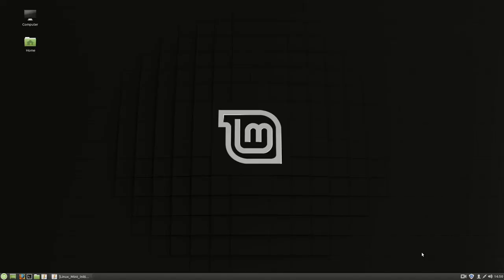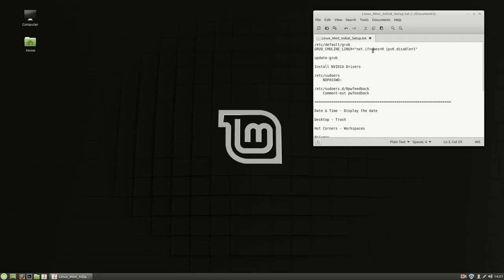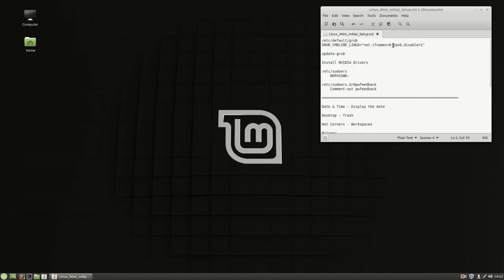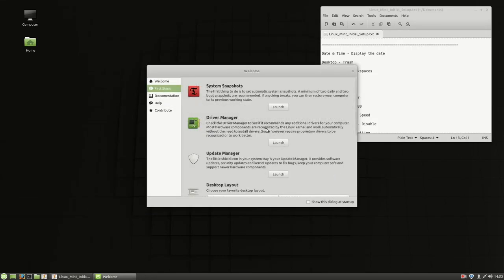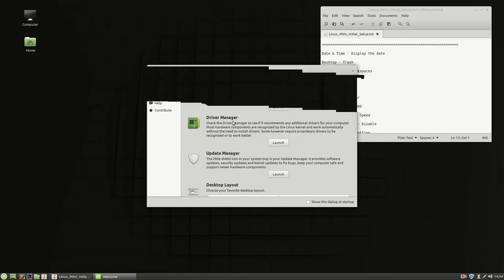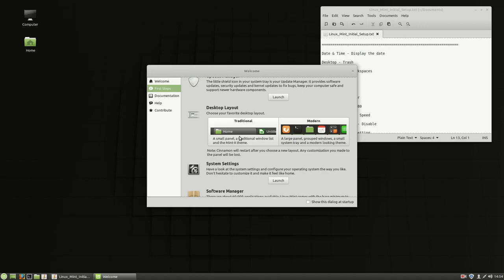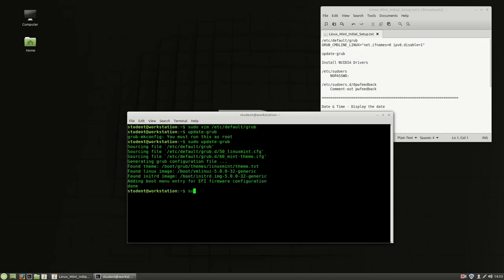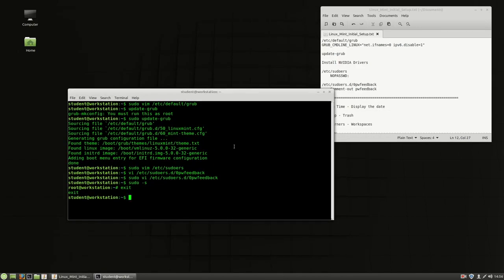Tutorial: Linux Mint 19.3 First Boot and Initial Configuration Part 1 of 3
/etc/default/grub
GRUB_CMDLINE_LINUX="net.ifnames=0 ipv6.disable=1"

update-grub

Install NVIDIA Drivers

/etc/sudoers
    NOPASSWD:

/etc/sudoers.d/0pwfeedback
    Comment-out pwfeedback